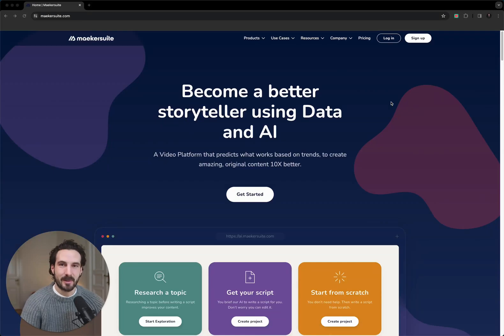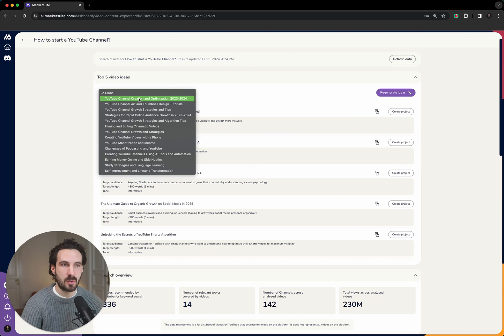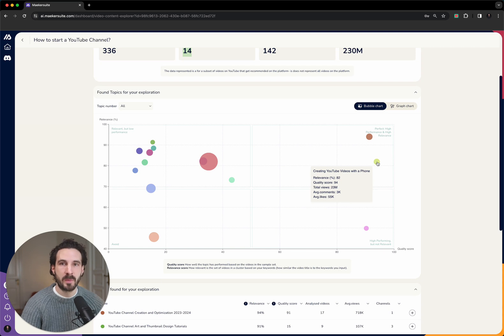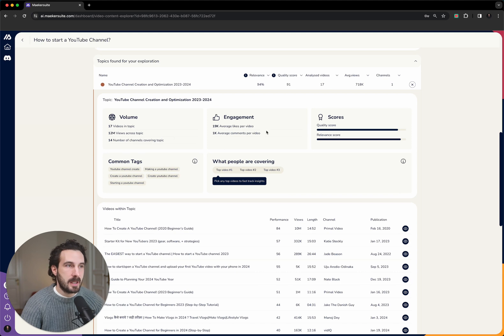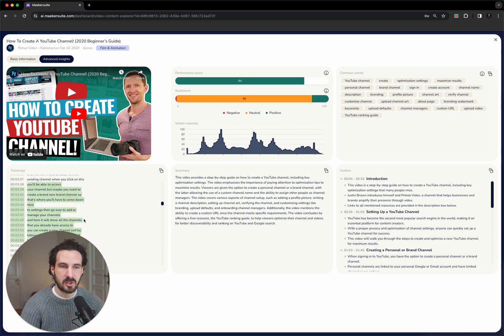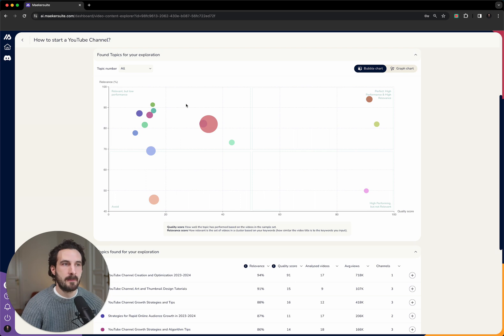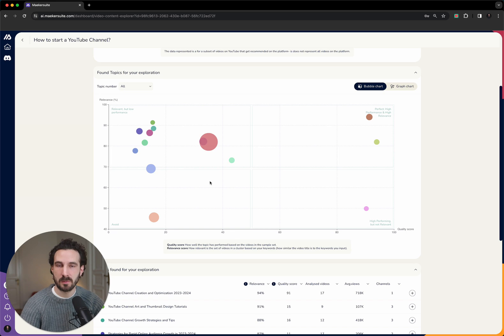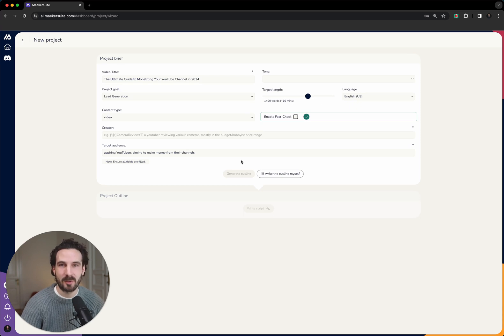Get more views with great ideas and proper research – Using Maekersuite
How to get more views by making data-based decisions on your videos?

In this video, Philip will guide you through the process of researching a topic for your YouTube channel using AI and Data. He shows you how to start an exploration and analyse the generated report. Using Maekersuite will save you hours of research by providing you with relevant topic clusters and quality scores.

HOW TO RESEARCH YOUR YOUTUBE VIDEOS
0:00 Intro
0:11 How to get started
0:34 Give your keywords
1:02 Start the exploration
1:33 View the report
1:42 Top 5 video ideas
2:11 Research overview
2:35 Bubble chart with Topic Clusters
5:25 In-depth analysis of Topic Cluster
6:04 Individual video analytics
8:20 Overview of Topic Clusters
9:13 How to read the Bubble chart
12:05 Top 5 video ideas revisited

If you have any questions, please pop them in the comments section! 💜

Maekersuite is a data-driven content creation platform that enables you as a user to analyse millions of videos in seconds to then make data-driven decisions when it comes to your own content strategy. Set your videos up for success with Maekersuite.

“The tool processes tons of data, which would take hours to do manually (even with data skills), and then visualizes it for you. Brilliant idea. Brilliant execution.”